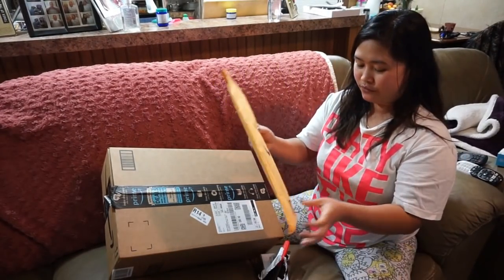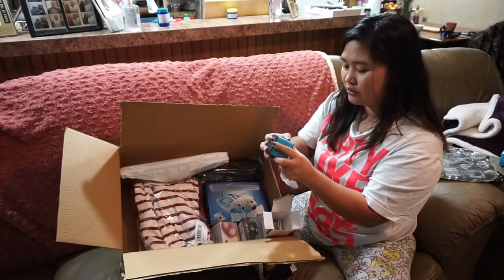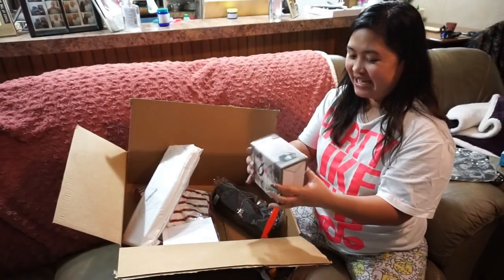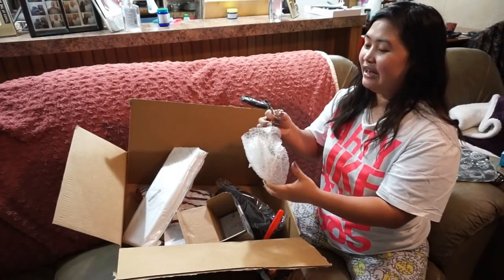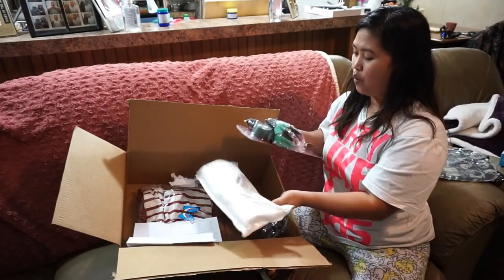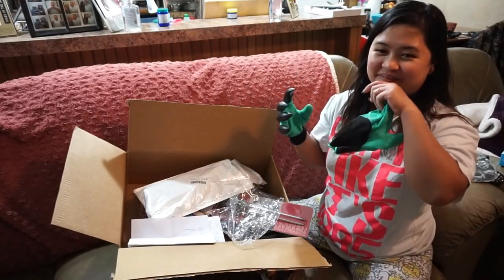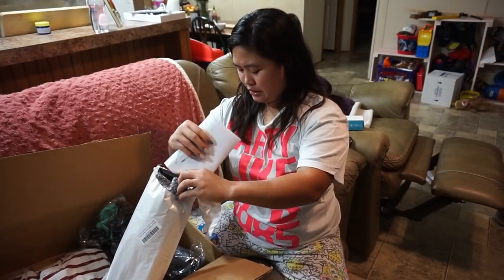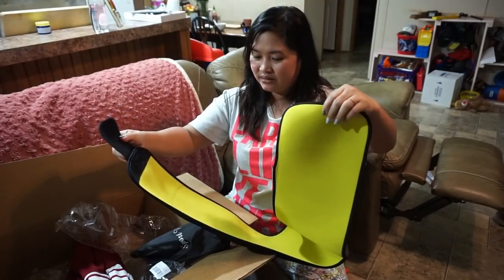FILIPINA AMERICAN LIFE IN AMERICA UNBOXING FREE STUFF WITH MARK MORE HARUTAN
WE ARE DOING UNBOXING AGAIN AND I WILL BE REVIEWING THIS STUFF SOON.. THANK YOU SO MUCH GUYS FOR THE SUPPORT! GOD BLESS YOU ALL

Cards or Messages can go to the following address;
Jen Weaver
Pflugerville, Texas 78691